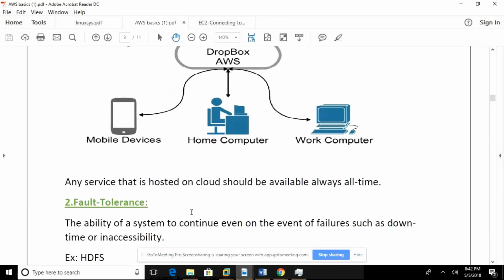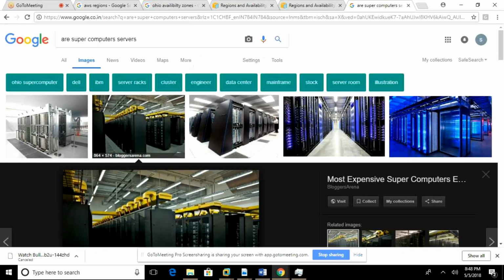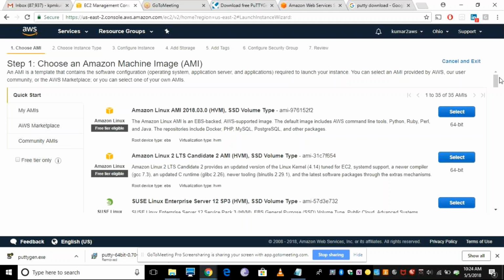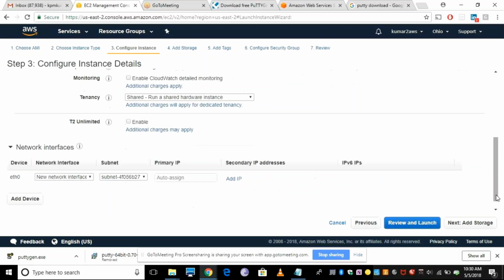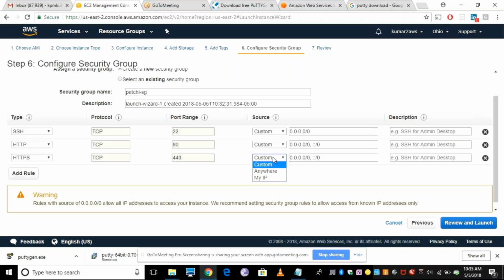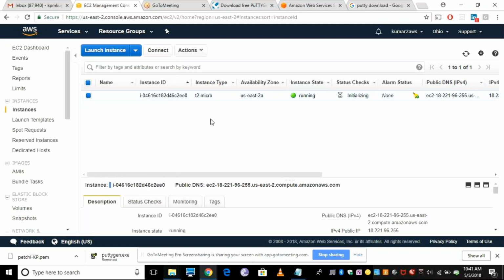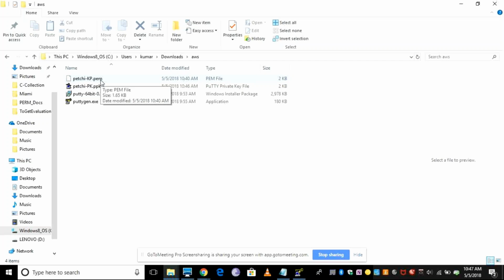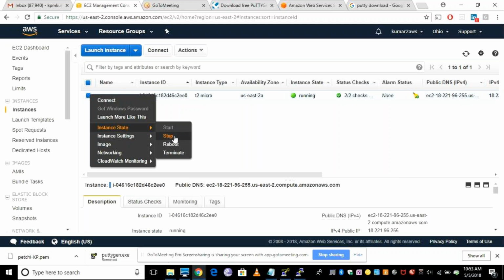"AWS Basics Explained | Beginner Workshop"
Welcome to this Beginner-Friendly AWS Workshop by US IT Skills! 🌐
In this session, we provide a complete introduction to Amazon Web Services (AWS) — the world's leading cloud computing platform. Whether you're a student, tech enthusiast, or career switcher, this video will help you understand:
✅ Why AWS dominates cloud computing
✅ Key services like EC2, S3, RDS, Lambda, IAM
✅ Real-world use cases
✅ Live workshop explanations

Our workshop is ideal for those just starting out with cloud computing or preparing for AWS certification.